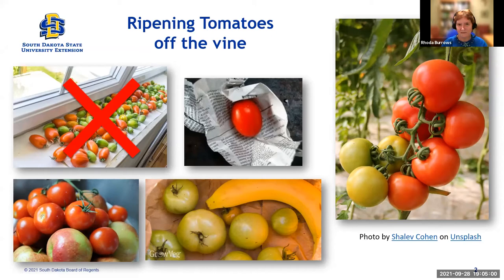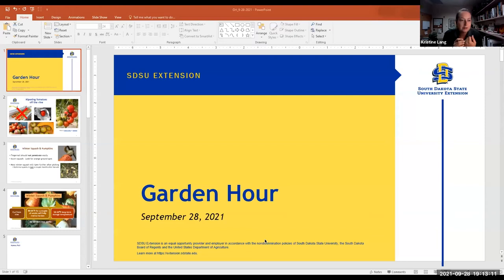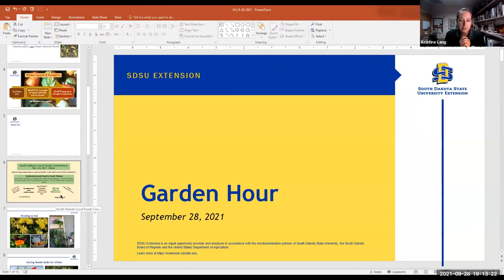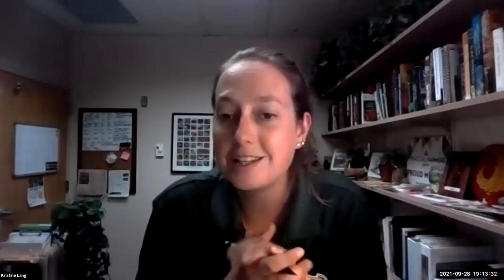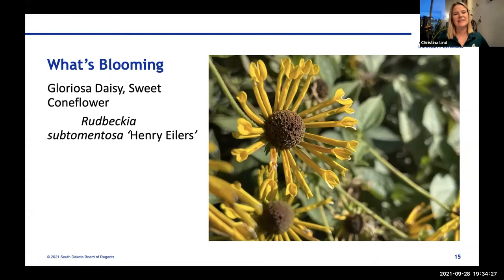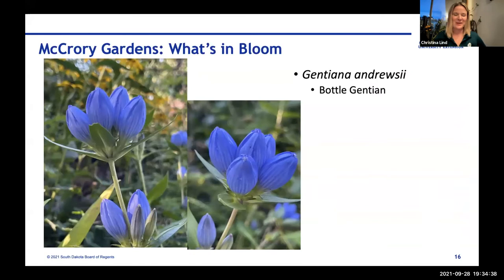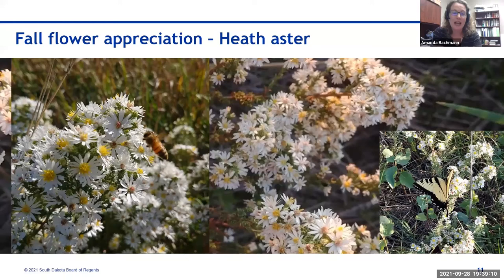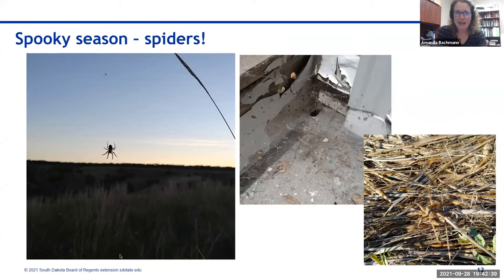2021 Garden Hour: Sept. 28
In this Sept. 28, 2021 episode of Garden Hour, Rhoda Burrows, SDSU Extension Horticulture Specialist, hosted alongside her fellow panelists, Kristine Lang, SDSU Extension Consumer Horticulture Specialist, Christina Lind, the Horticulture Outreach Specialist for McCrory Gardens, and Amanda Bachmann, SDSU Extension Pesticide Education& Urban Entomology Field Specialist.

In this final Garden Hour of the season, topics include how to harvest and prepare various fruits and vegetables for the winter, pivoting to fall, the latest news from McCrory Gardens, and the latest pests and spooky spiders that will be out and about this season.